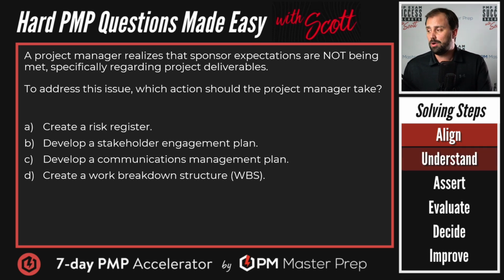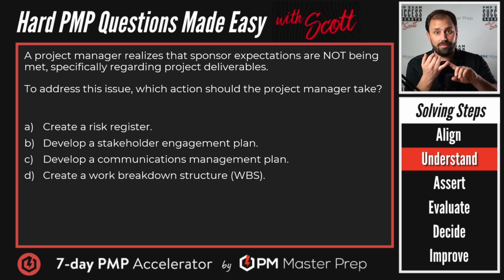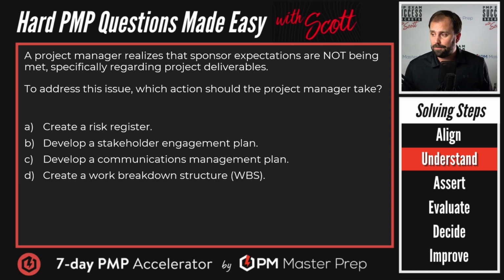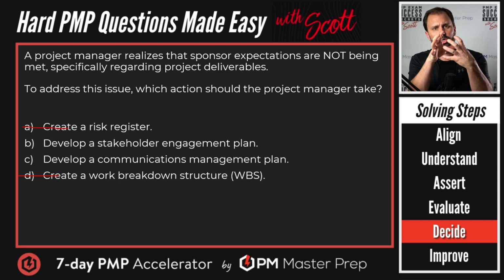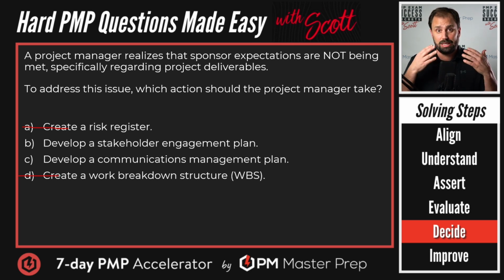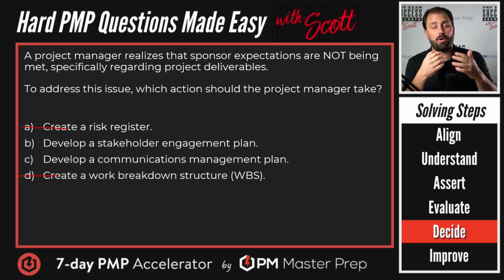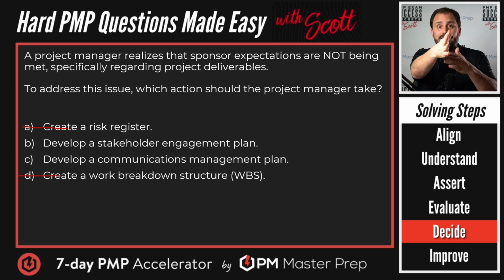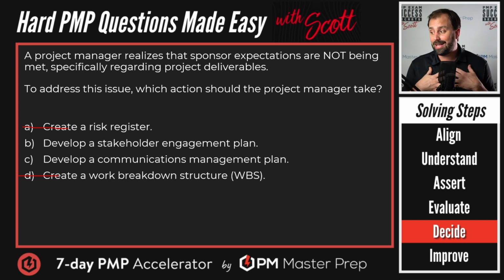Hard PMP Questions Made Easy | April 21, 2021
Here is this weeks PMP Question of the Week:
A project manager realizes that sponsor expectations are NOT being met, specifically regarding project deliverables. To address this issue, which action should the project manager take?

a) Create a risk register
b) Develop a stakeholder engagement plan
c) Develop a communications plan
d) Create a work breakdown structure (WBS)

Go Download OUR Perfect Problem Solving PMP Template below which will help guide you through the process of solving hard PMP Questions

You CAN Ace the PMP Exam too! Join my 7-Day Accelerator Program today!

➤ My team and I will personally guide you to your PMP